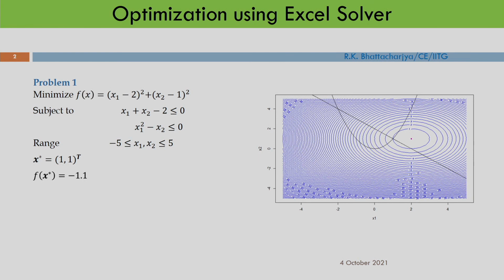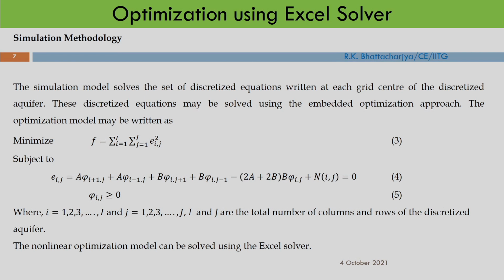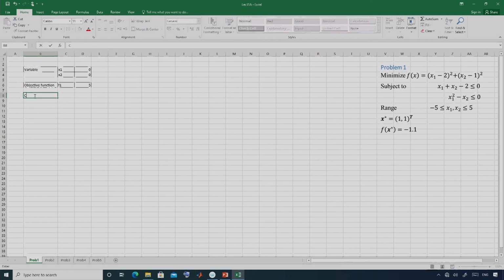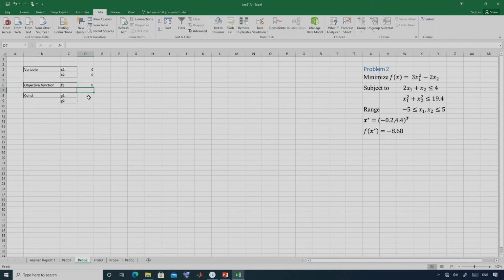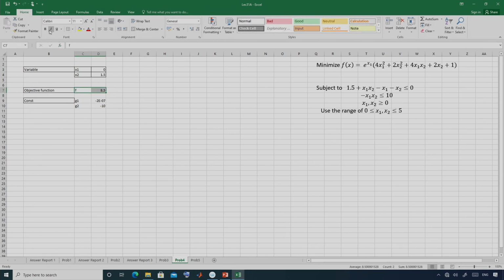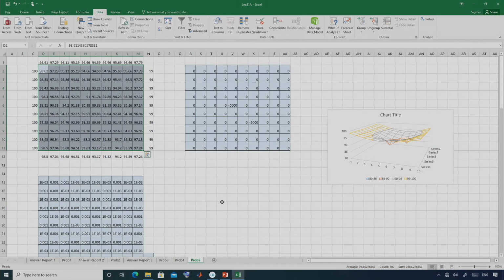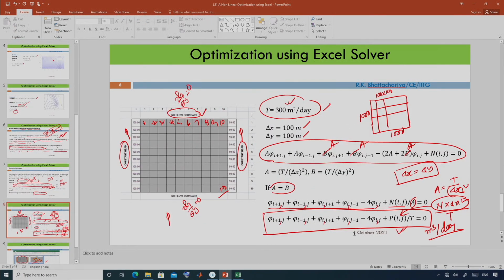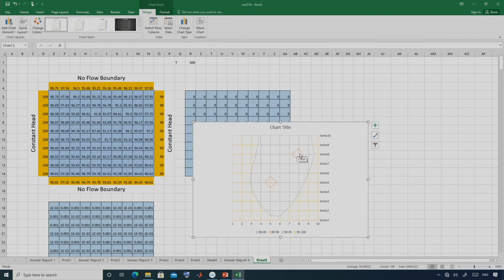Lec 36: Optimization using Excel Solver